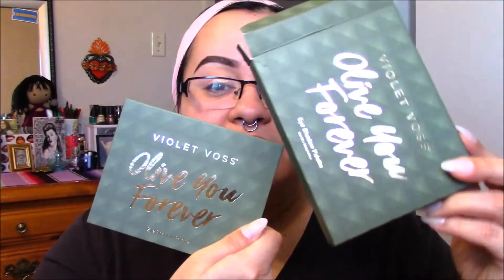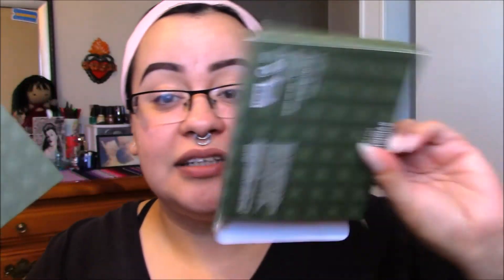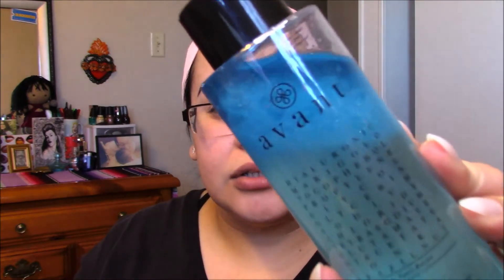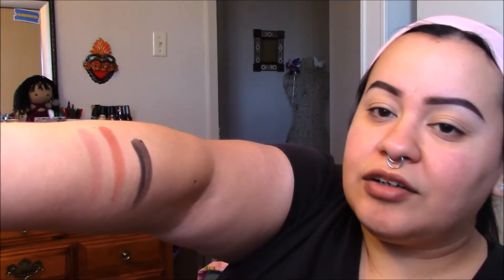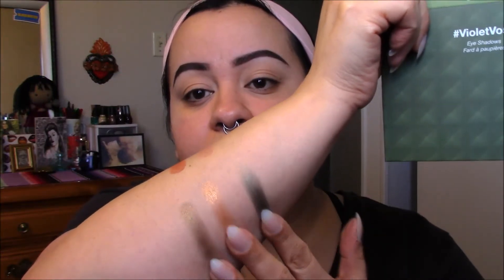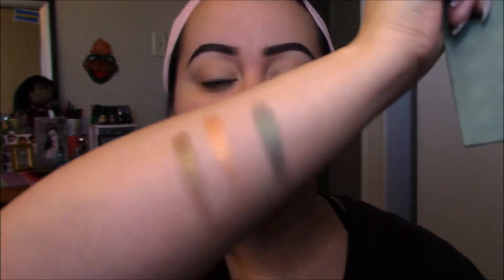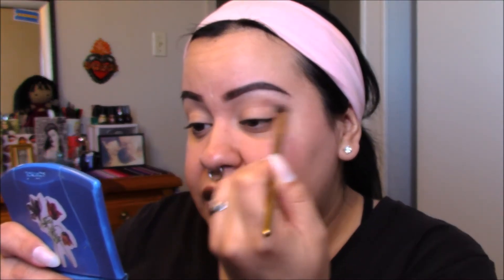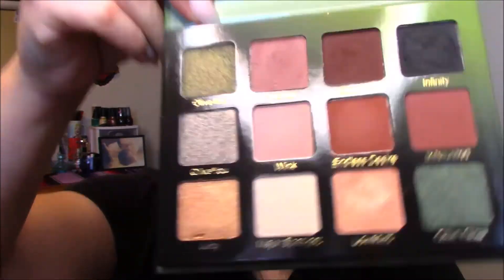BOXYCHARM Basic Box Unboxing | January 2021